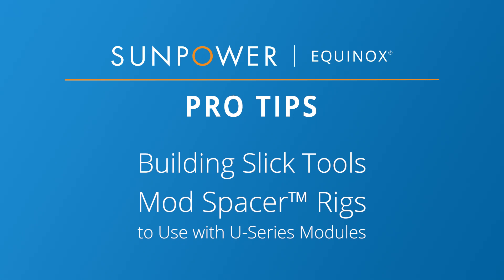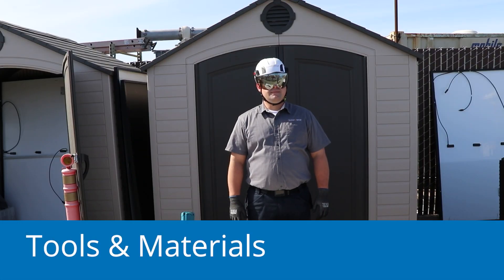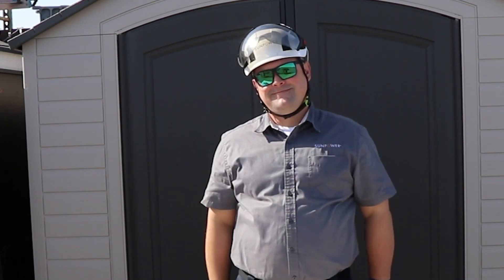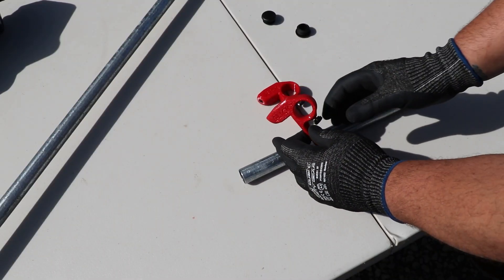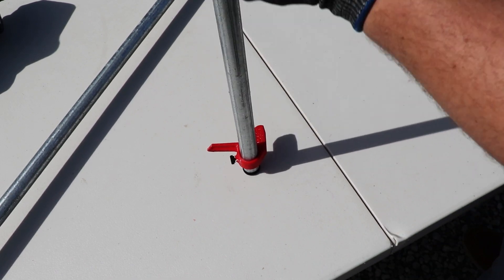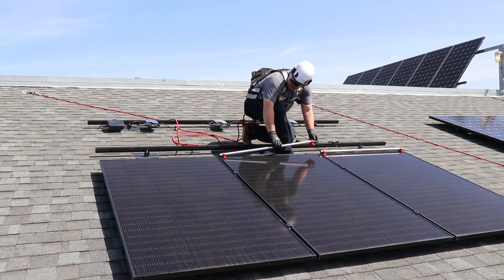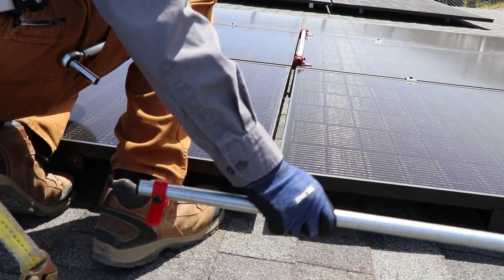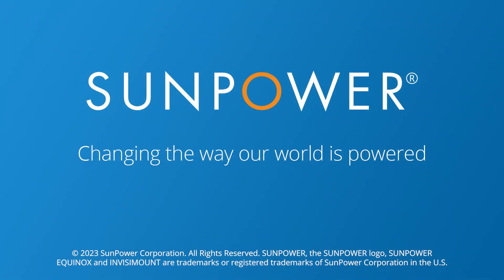Buidling Slick Tools Mod Spacer™ Rigs to Use with U-Series Modules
This video describes how to build a spacer rig using the Mod Spacer™ Pegs by Slick Tools™. Such a rig enables you to set consistent row-to-row spacing between SunPower U-Series modules.

Check out additional Pro Tips videos on our SunPower Pro channel or visit us at sunpower.com.